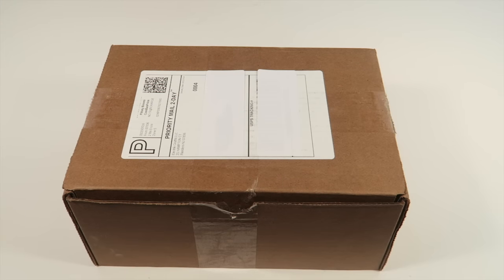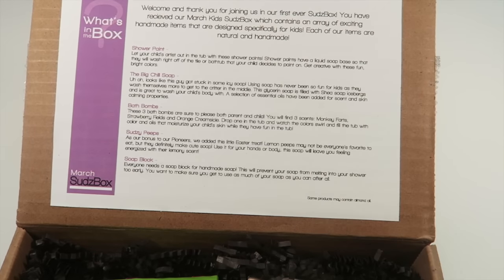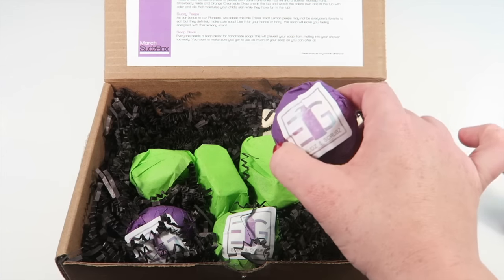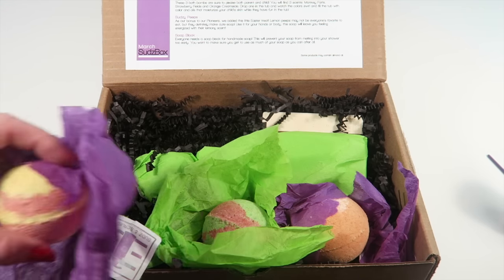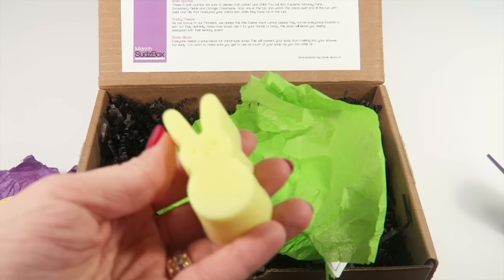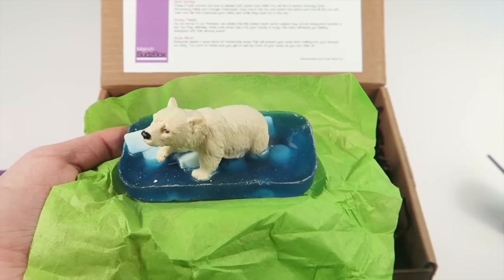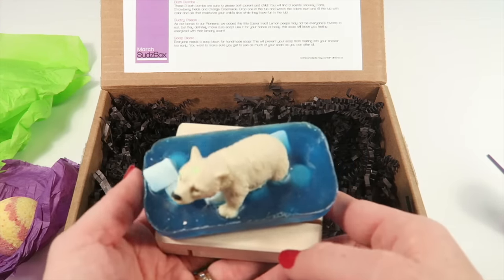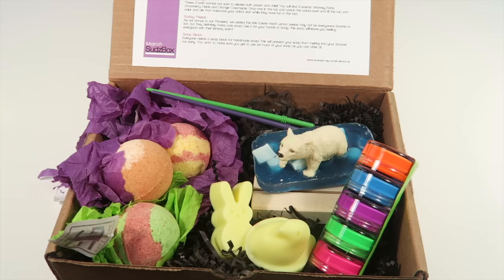Sudz & Scrubz March 2016 Kids SudzBox Review + Coupon Saves Every Month